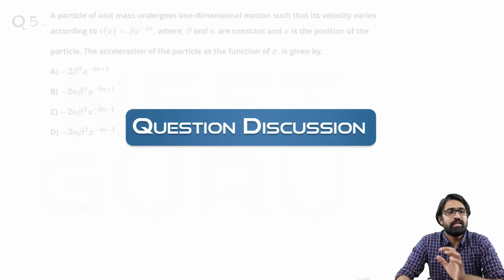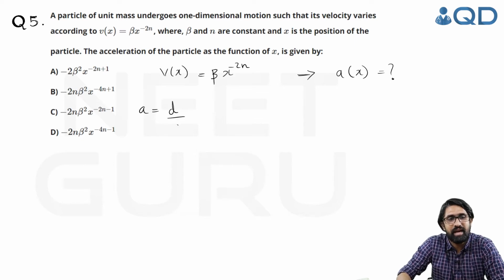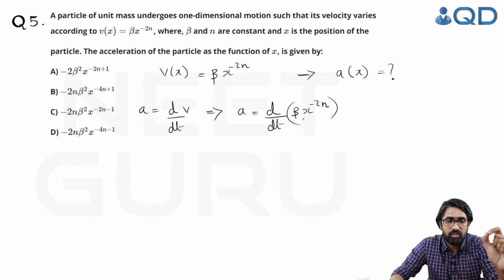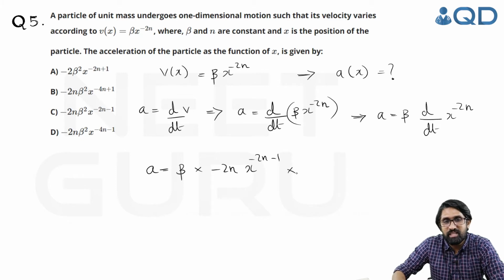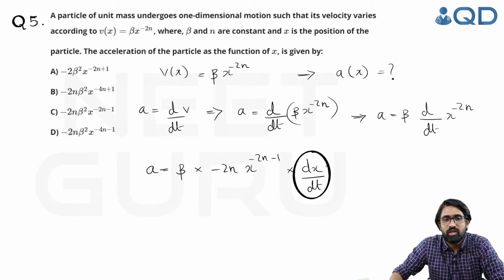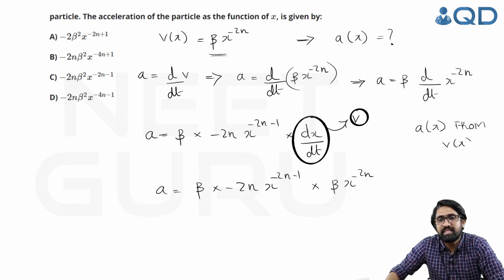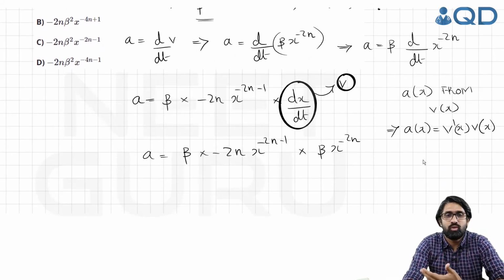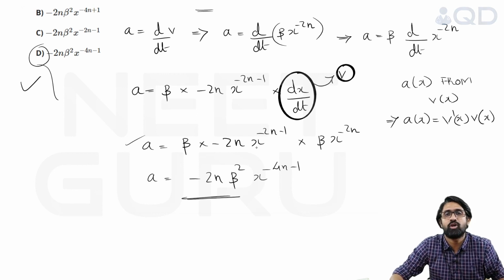NEET QD : Motion In A Straight Line